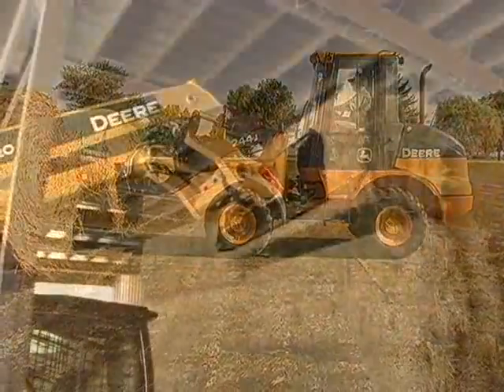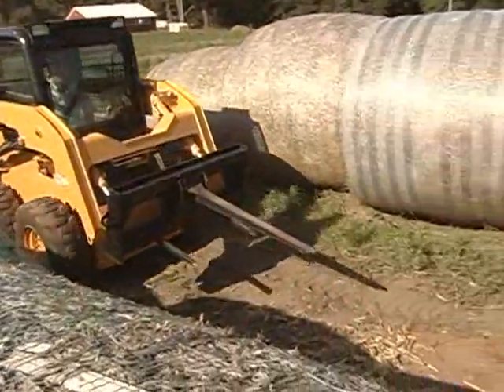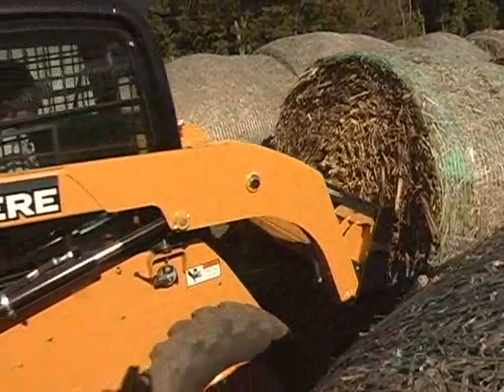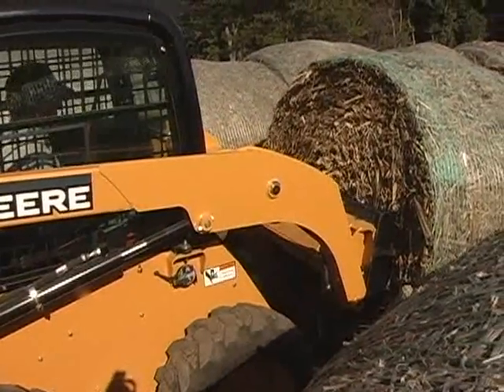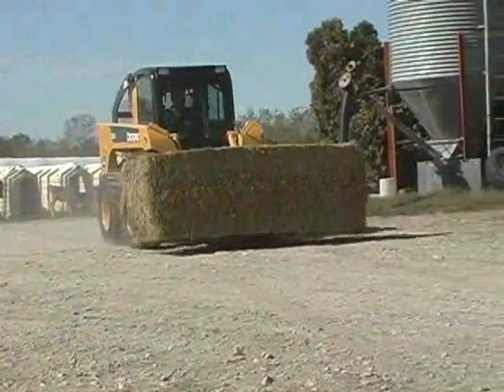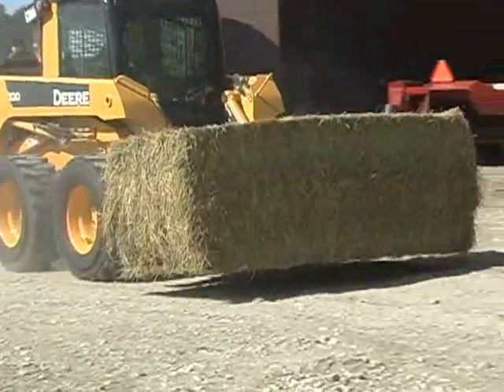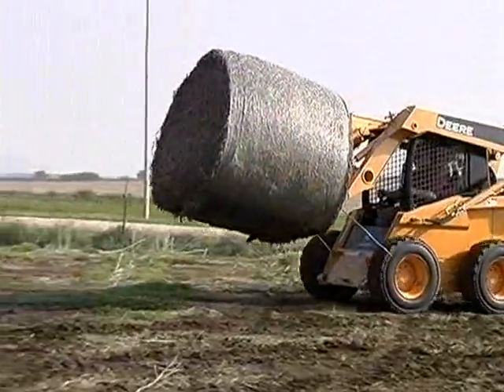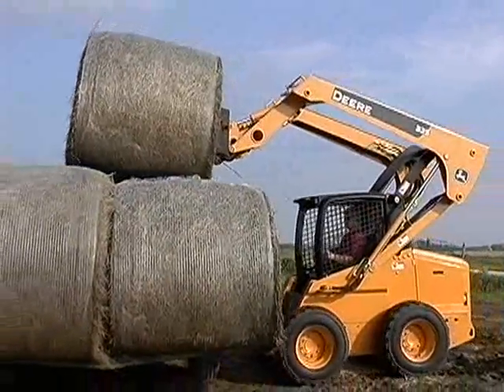Mini Accesorios Lanzas para FARDOS